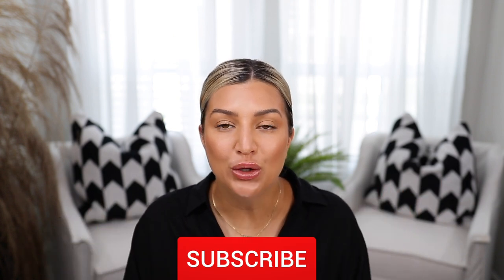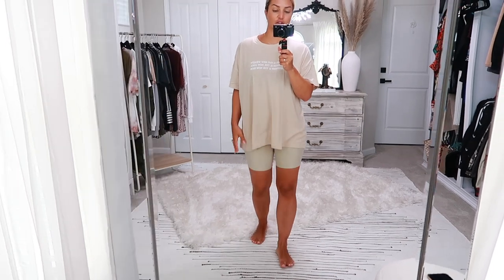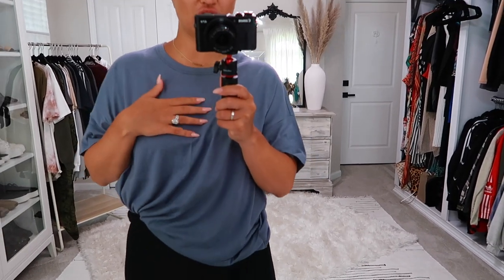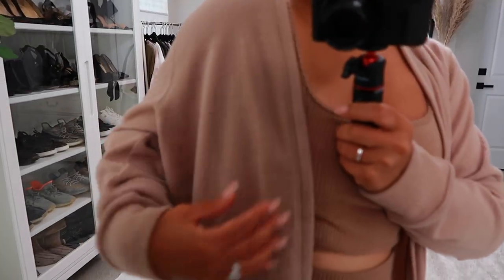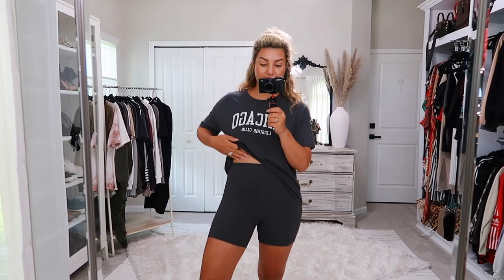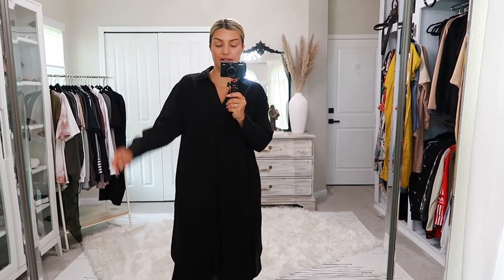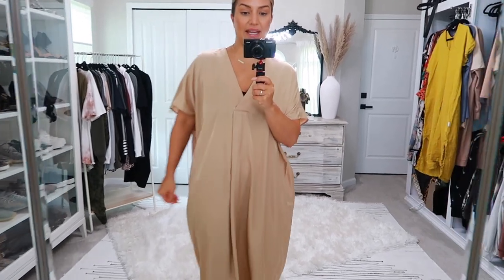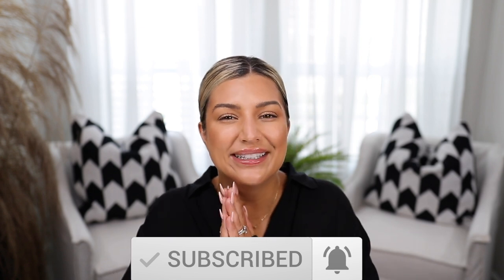HUGE ABERCROMBIE & FITCH / H&M TRY ON HAUL | ESPADRILLES, KAFTANS, LOUNGEWEAR, & BIKER SHORTS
This video is all about fashion! From Abercrombie and Fitch to H&M I found some amazing staples and summer essentials. All items linked below.

MY ESSENTIALS ✨ ⬇️
My cloud couch
My best bedding

⬇️ My measurements for reference ⬇️
5’7 1/2”
145 lbs
Small/medium top
Small/medium bottom
4 pants or 27/28 jeans

⬇️⬇️⬇️ PRODUCTS MENTIONED ⬇️⬇️⬇️

Blue biker shorts

Blue shirt

Beige shorts

Beige shirt

Black bralette

White and black Nyc shirt

Camel cardigan

Camel bralette

Camel leggings

White and green tennis shirt

Black biker shorts

Gray Chicago shirt

Gray biker shorts

Black Kaftan dress

Gold kaftan dress

Espadrille sandals